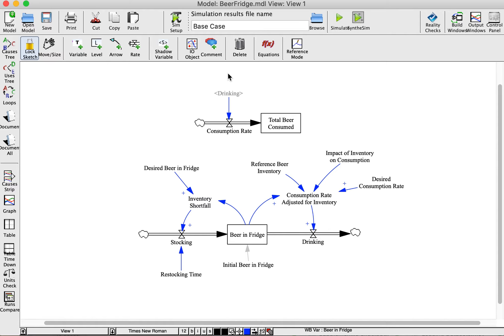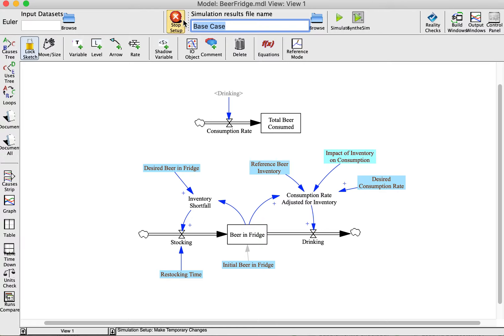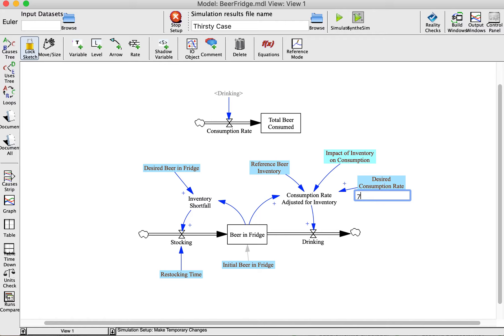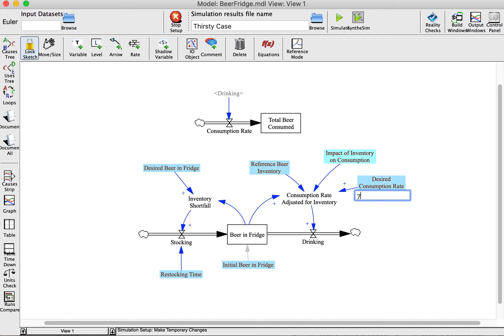Sim Setup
Using Vensim's "Sim Setup" tool to explore the behavior of your model.